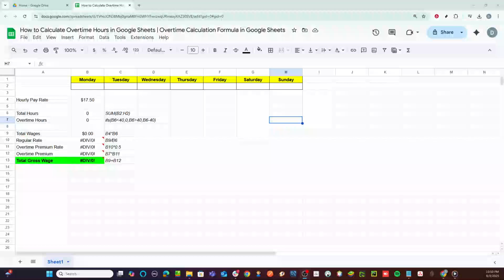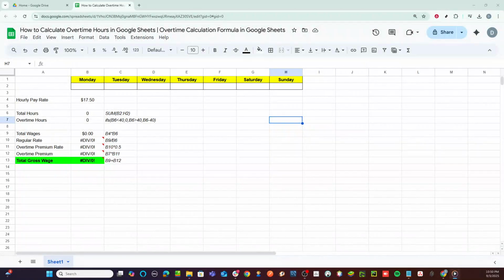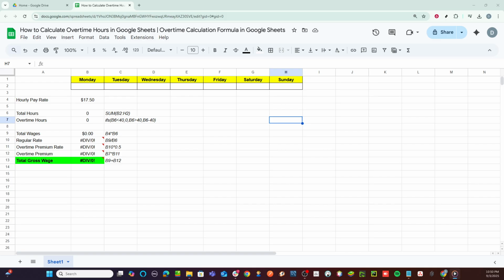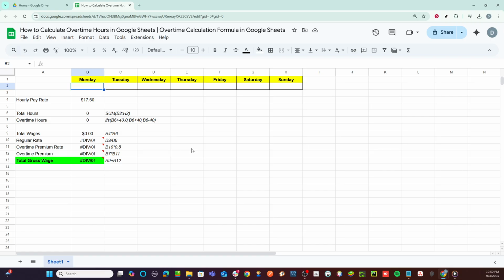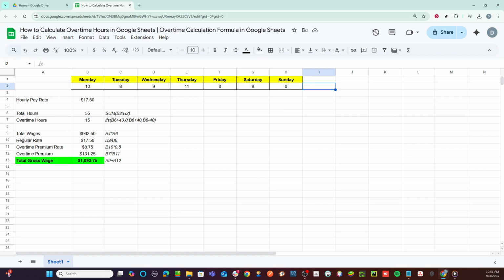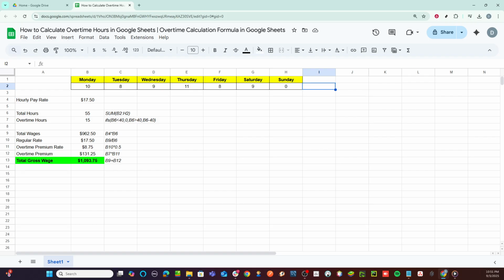How to Calculate Overtime Hours in Google Sheets [2025 Guide]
In today's video we cover: overtime calculation, Google Sheets tips, calculate overtime, work hours tracker, spreadsheet formulas, time tracking Google, payroll management, Google Sheets tutorial, overtime hours explained, employee hours calculation, Excel vs Google Sheets, data analysis Google, spreadsheet automation, work schedule planner, Google Sheets functions, productivity tips, time management tools, Google Sheets for business, calculate pay in Sheets